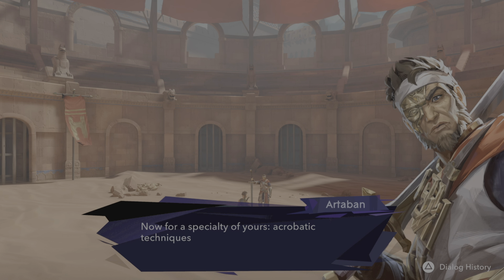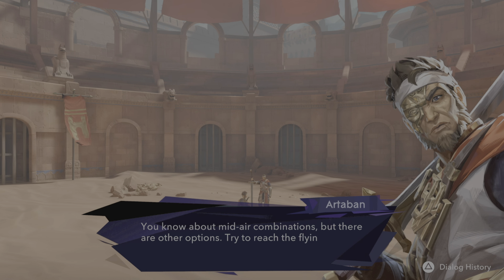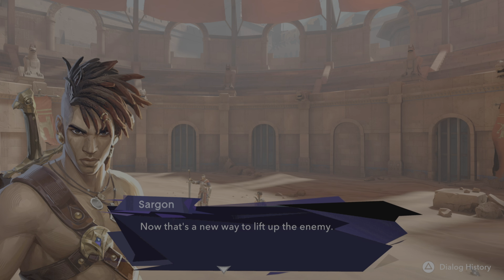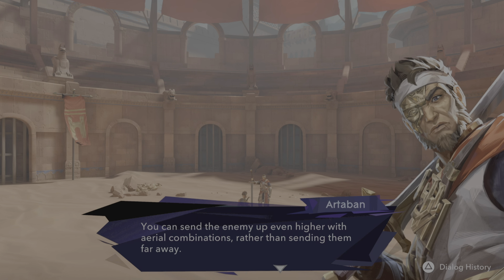Prince of Persia: The Lost Crown aerial attacks challenge walkthrough